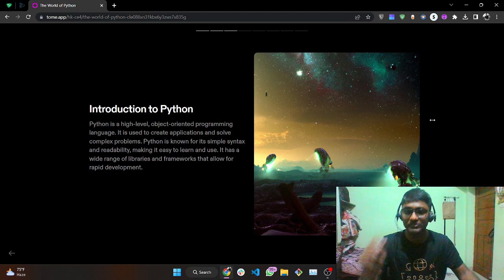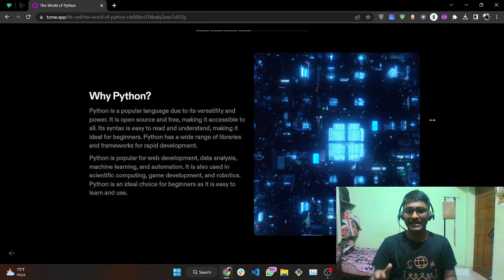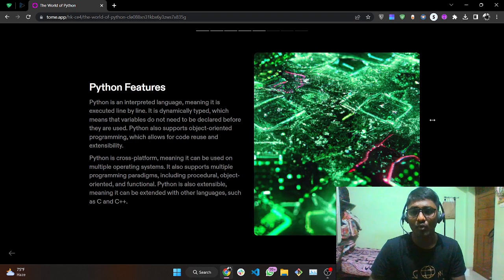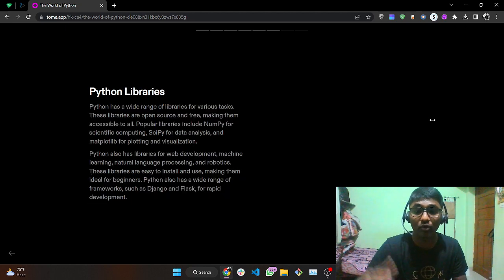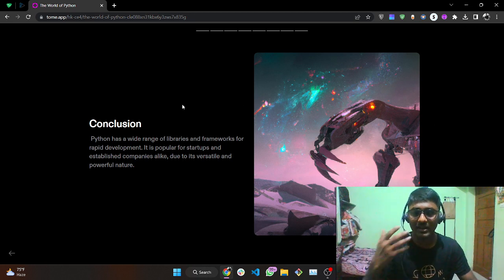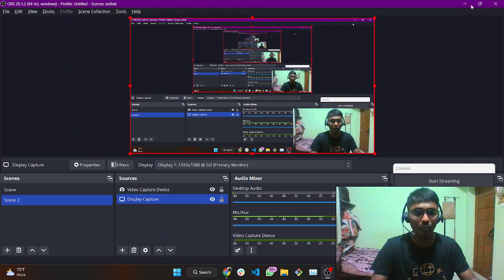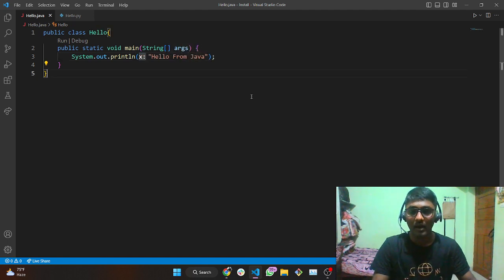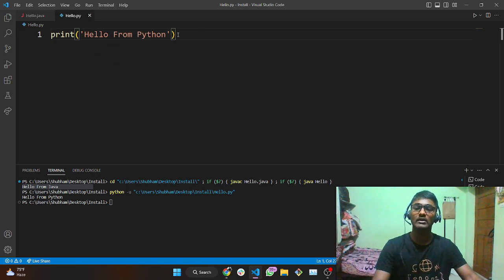#1 Introduction to Python and installation - [English]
Welcome to this Python programming tutorial! 🐍 In this video, we will be installing Python and learning the basics of the programming language. Python is a powerful and versatile language used in various domains such as data analysis, machine learning, and web development. 🔥 Whether you're a beginner or an experienced programmer, this tutorial will give you a solid foundation in Python programming. Let's get started! 💻